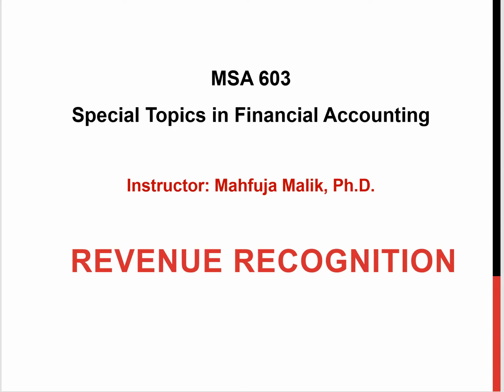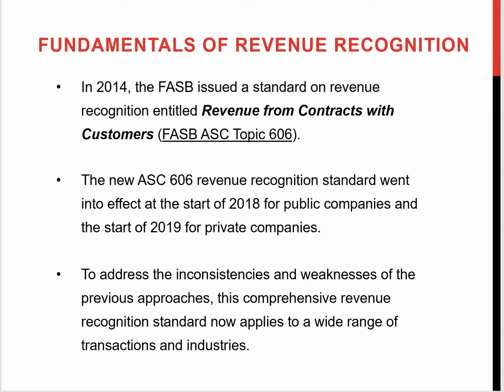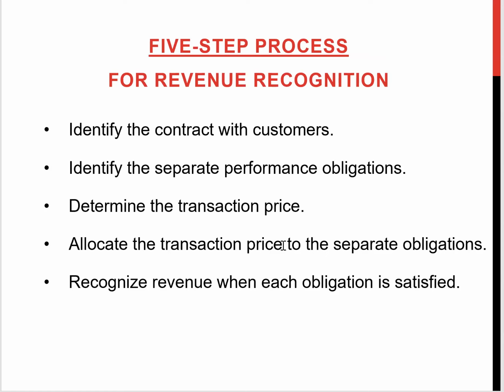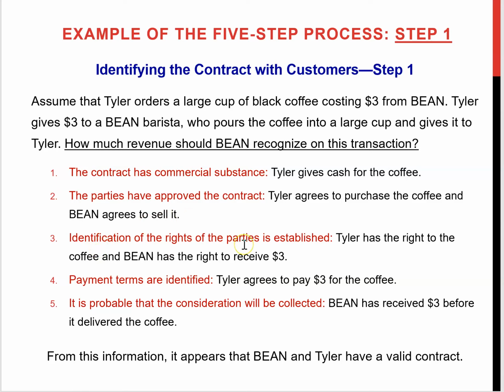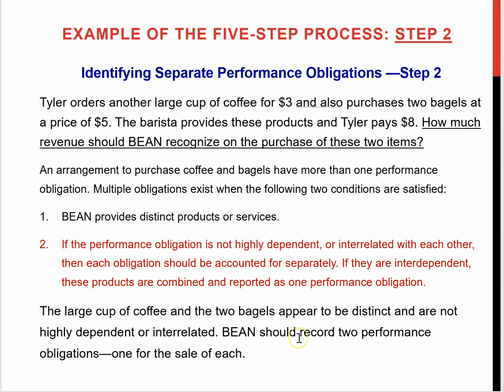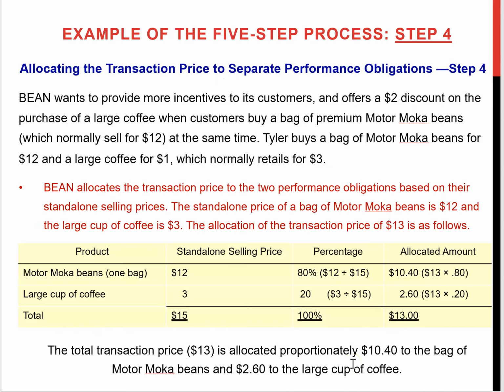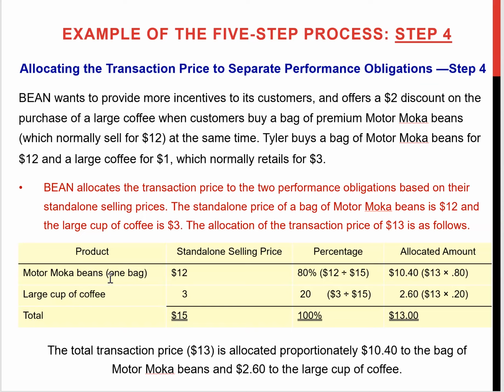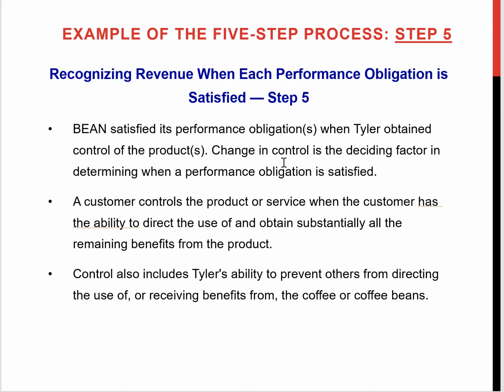Revenue Recognition Part I